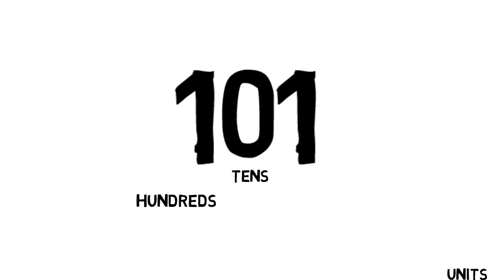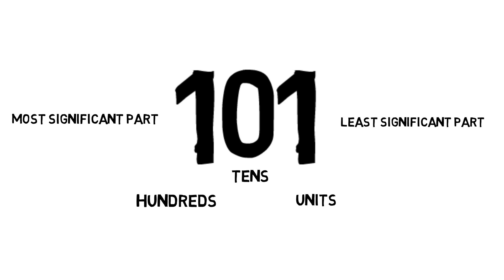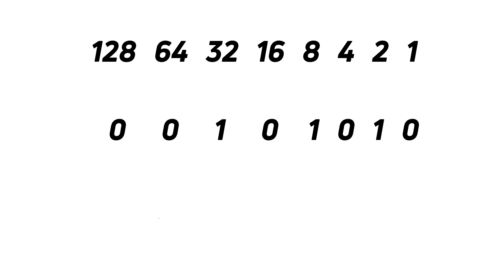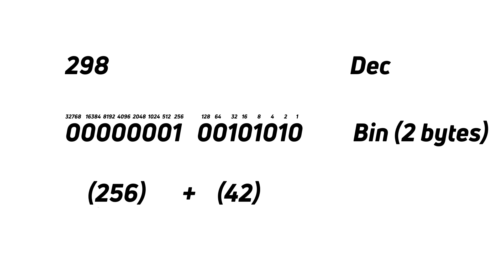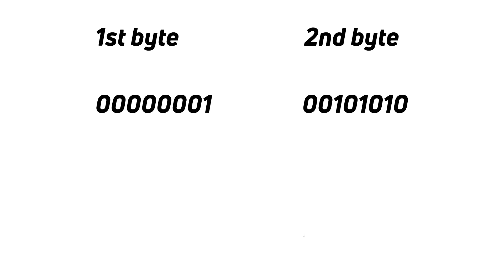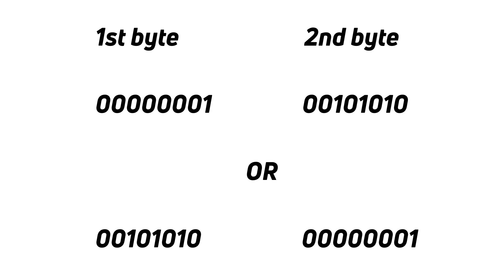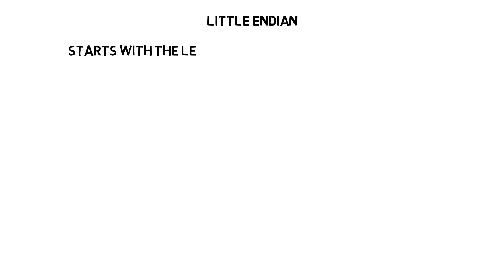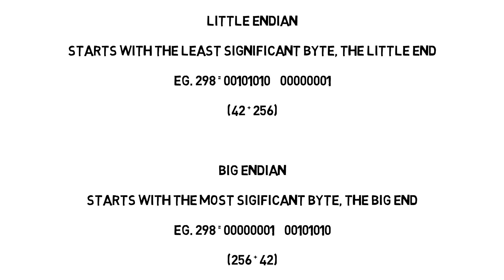Intel Chips Store Numbers Backwards - Little Endian vs Big Endian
When a computer is dealing with a number greater than 255, it uses at least 2 bytes. Intel processors (and AMD) store these number backwards. It is all about Little Endian vs Big Endian!